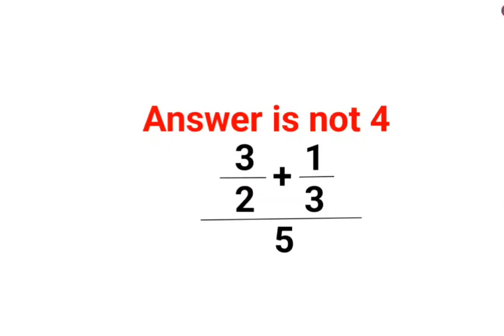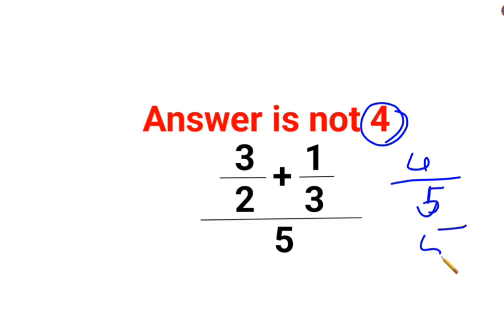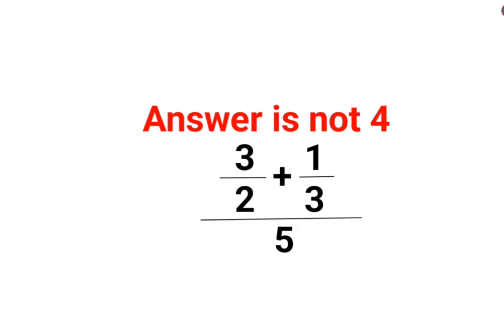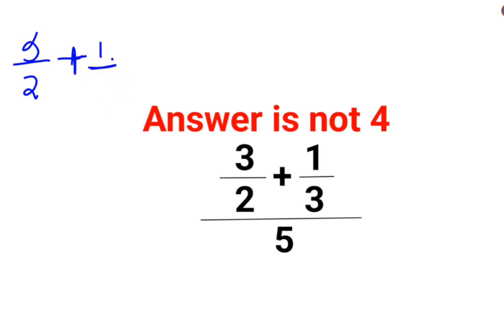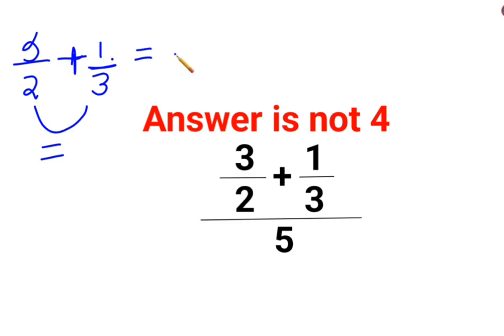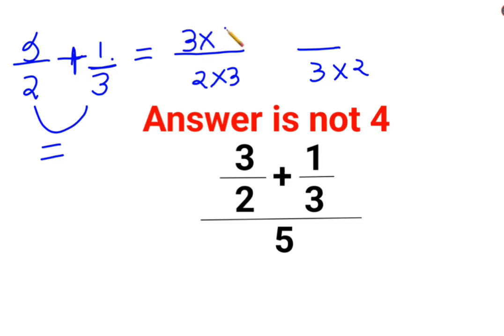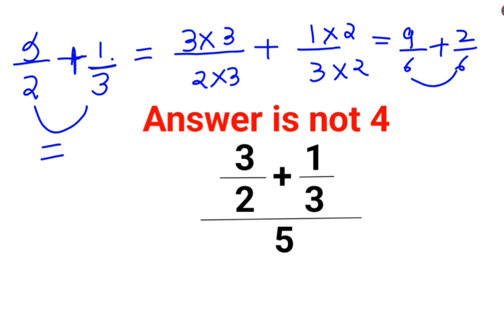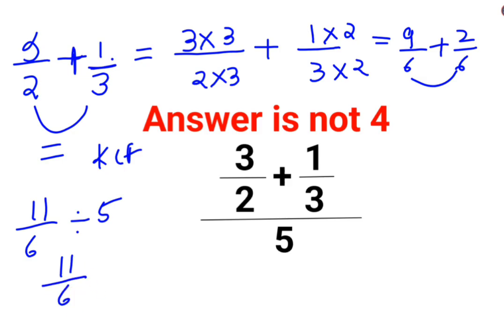(3/2+1/3)/5 Answer is not 4. Many failed! Can you?